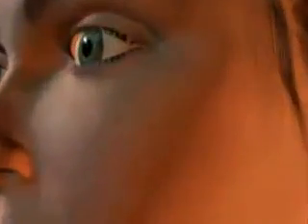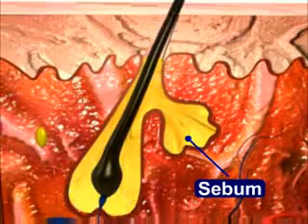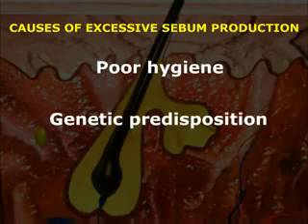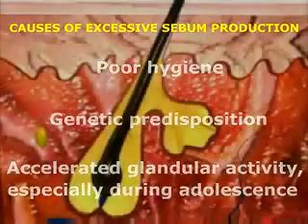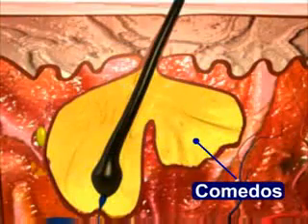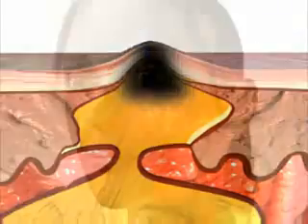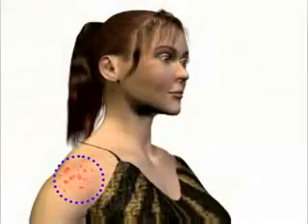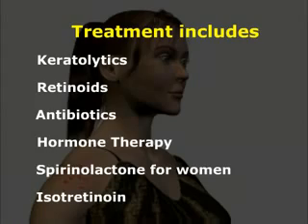كيفية تكون حب الشباب flv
Alsagiah.com كيف يتكون حب الشباب